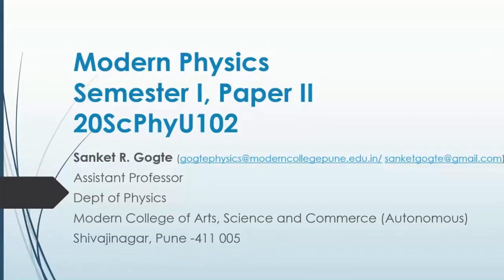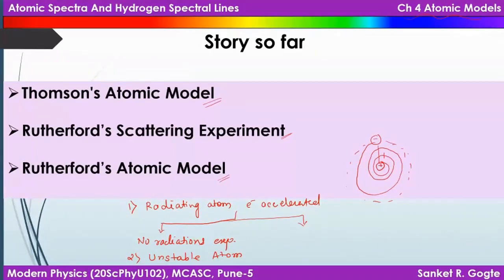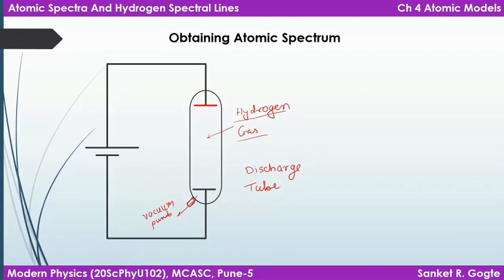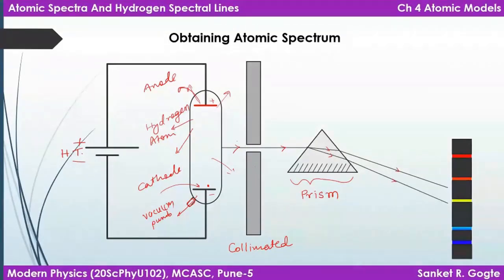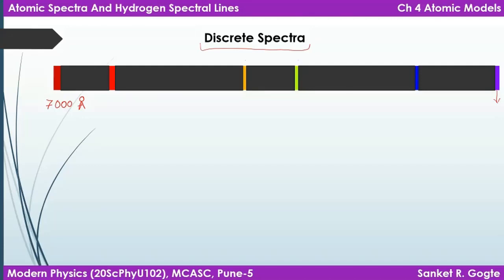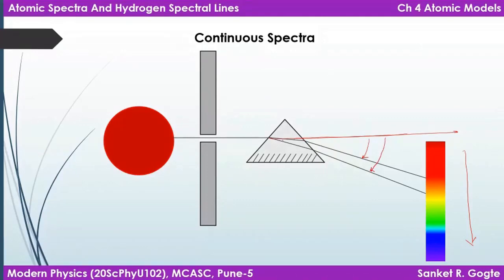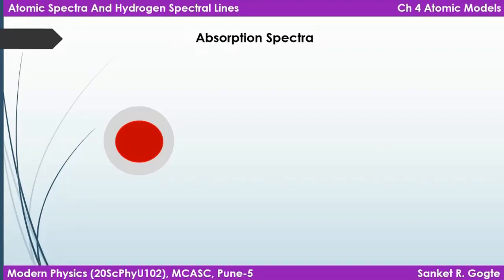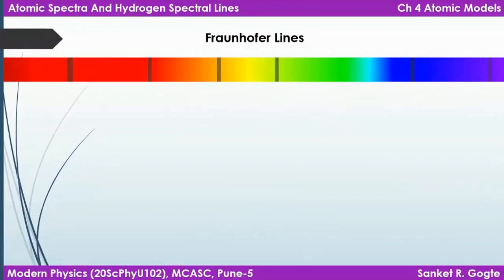Atomic Spectra and Fraunhofer Lines- Chapter 4: Atomic Models (19ScPhyU102)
In this video atomic spectra along with continuous spectra, absorption and emission lines is discussed.